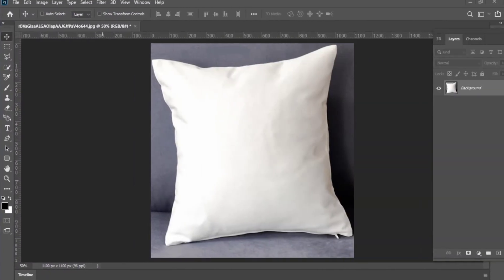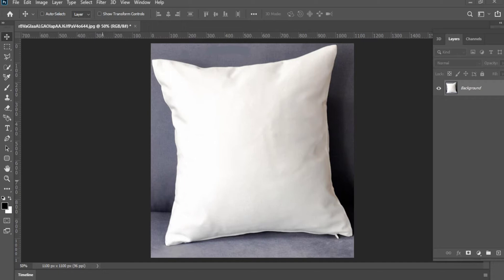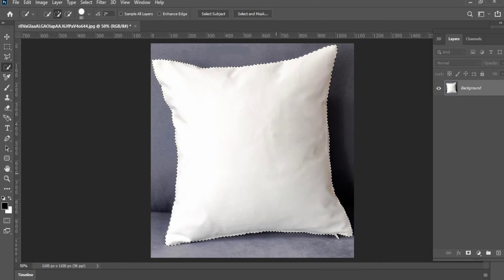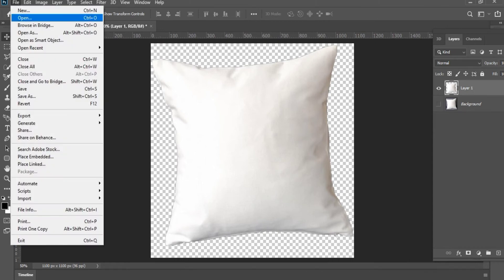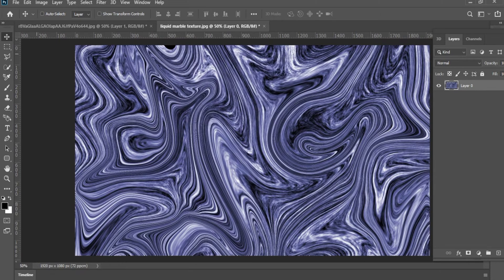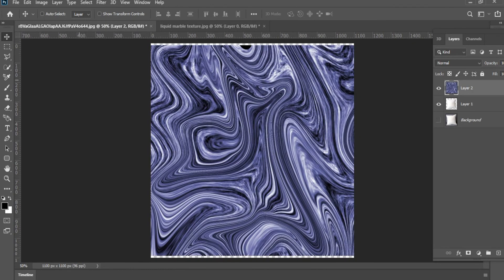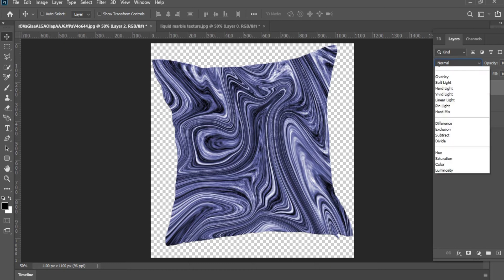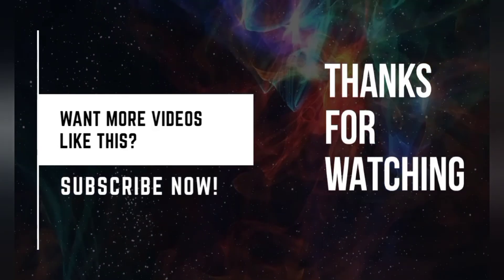Pillow Mockup In Photoshop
Learn How to Create Pillow Mockup Easily in Photoshop. A mockup will show what the print design will look like on the product so changes can be made before printing.